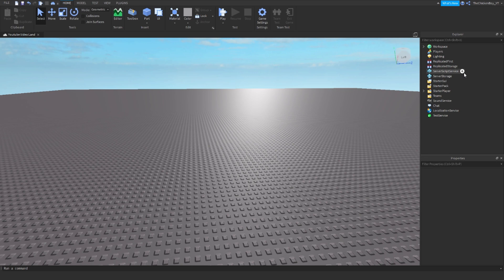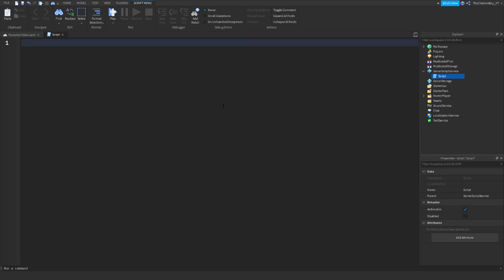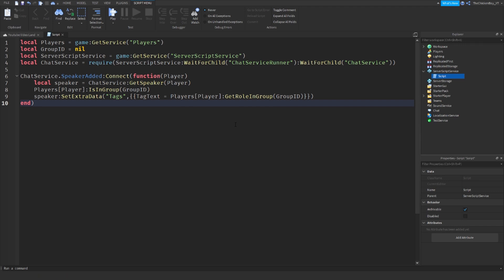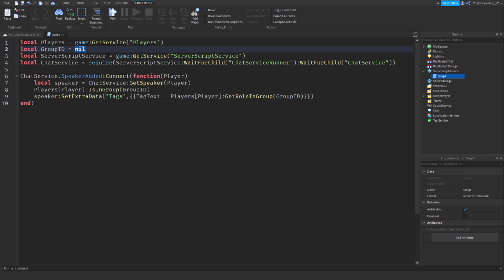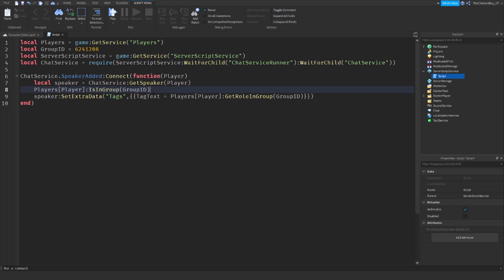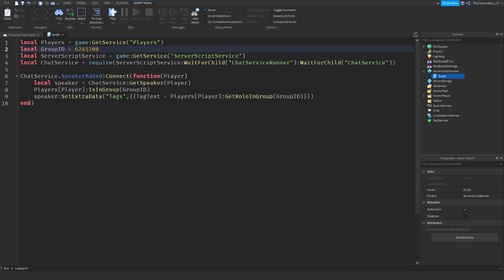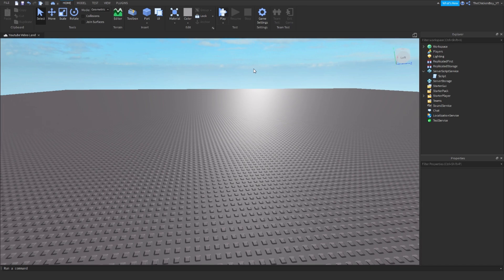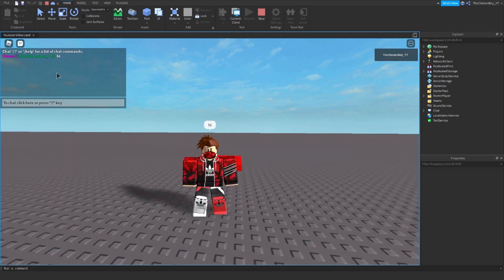How to Add Chat Tags | Roblox Studio Tutorial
In this video, I teach you how to add chat tags on Roblox. This can be used to tell other players that you are a specific rank when you type in the chat.